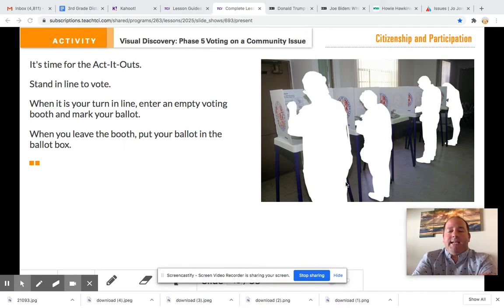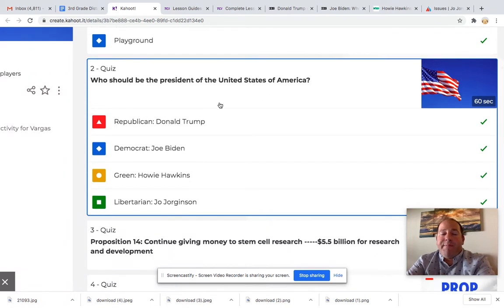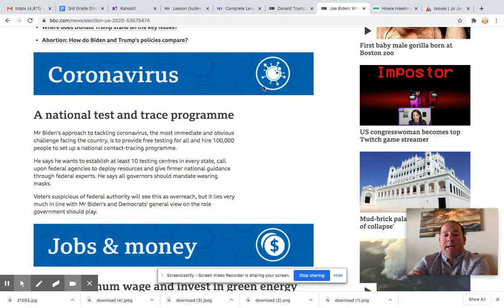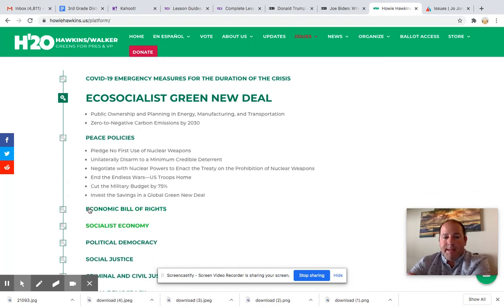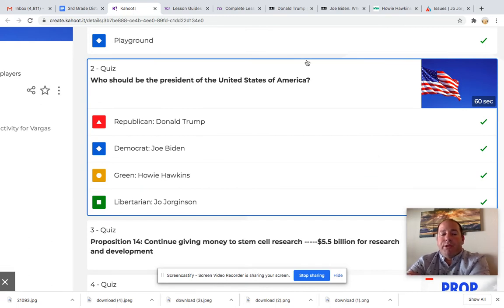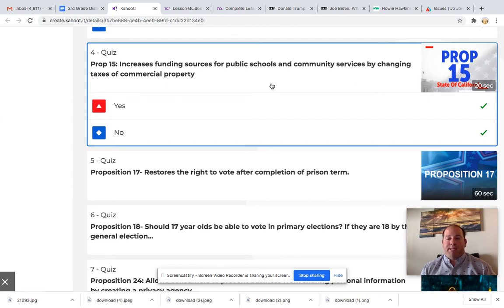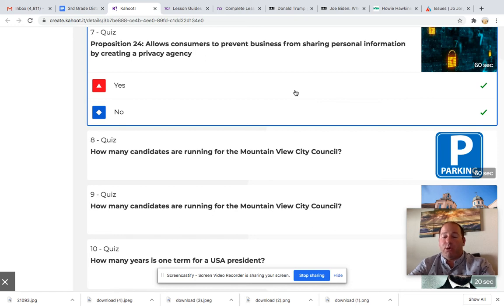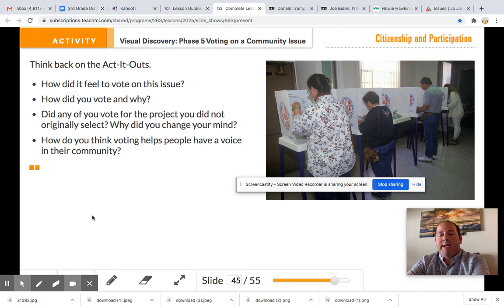Cast your ballot- Election 2020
Please watch this video then cast your ballot on Kahoot.